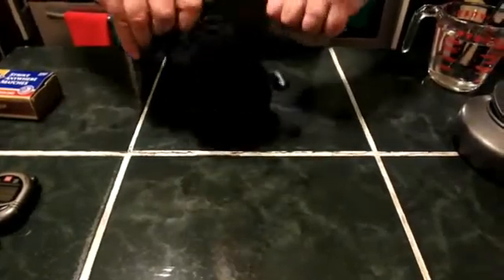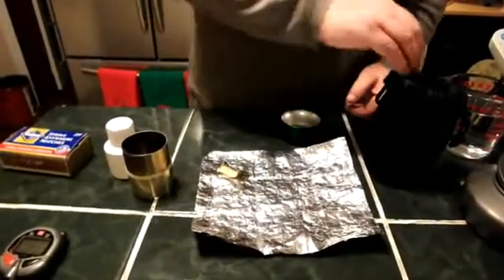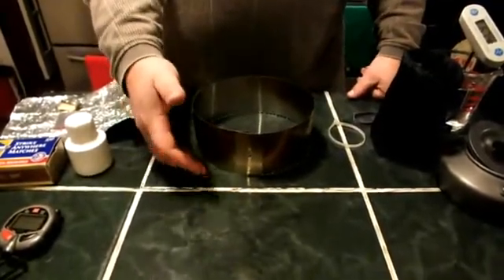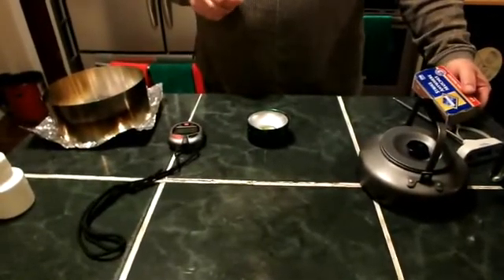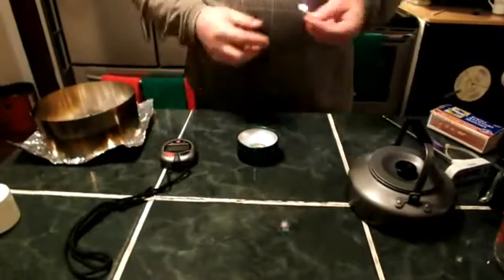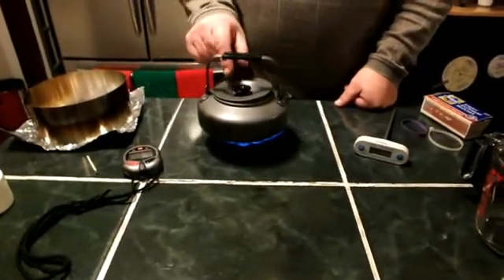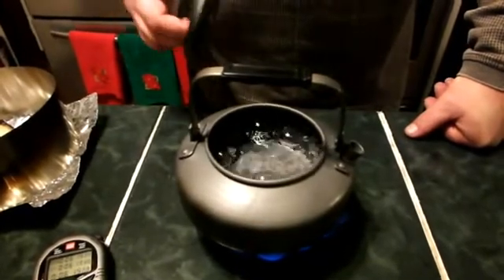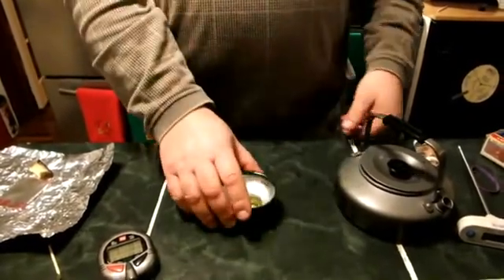StoveDemo1: Kitchen Test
Baseline water boil and burn duration demonstration of lightweight alcohol stove kit in 'normal' calm conditions, 63ºF ambient temperature, 67ºF.
Slightly under 2 oz methanol used.
Preheat time: 1:26
Time to boil 500ml water: ~4:00